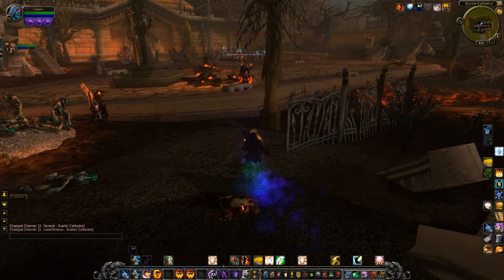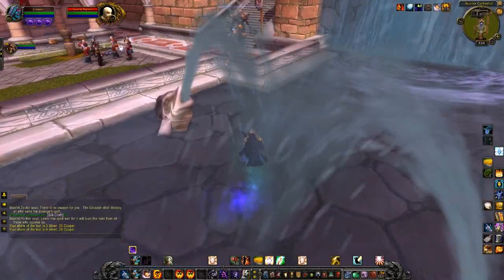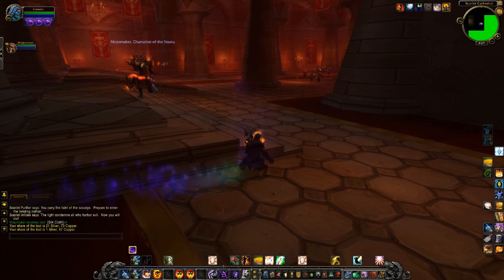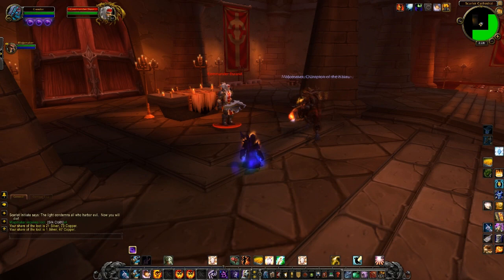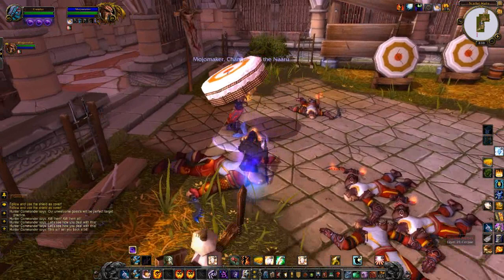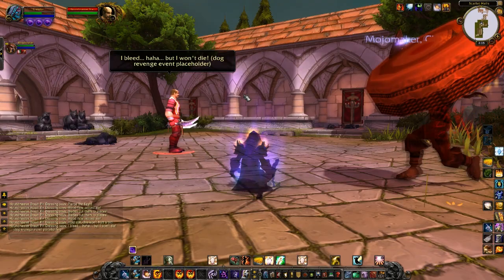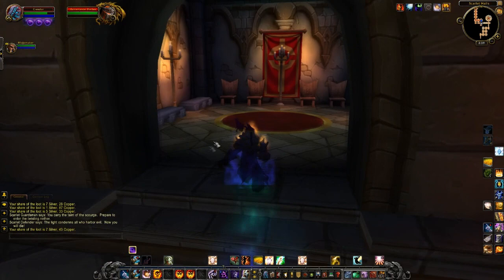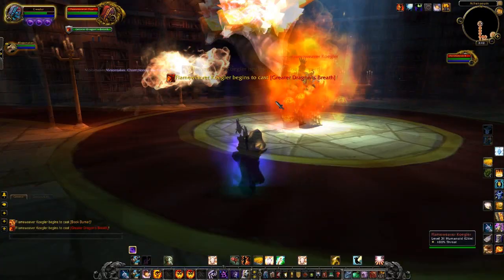Mists of Pandaria Beta: New Scarlet Monastery with Cox and Crendor | WoWcrendor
Scarlet Monastery has changed in Mists of Pandaria. In this video, Jesse and I journey through SM to see the changes made in beta!

About WoWcrendor